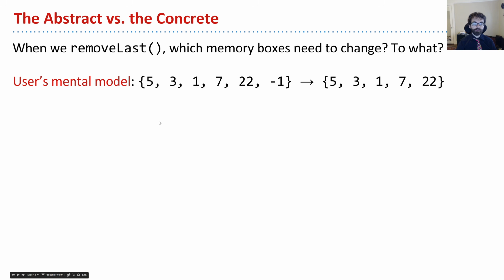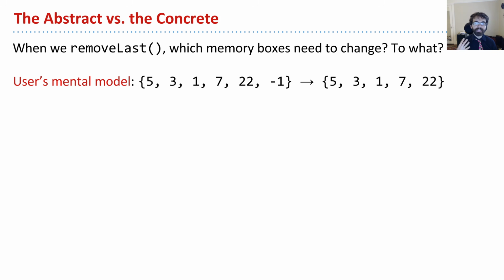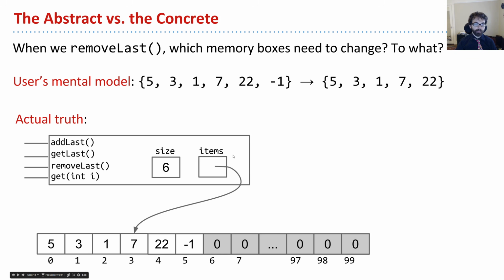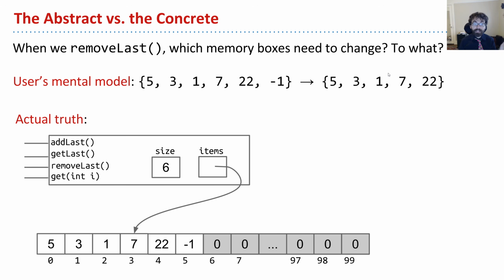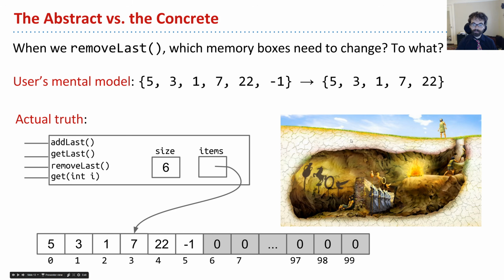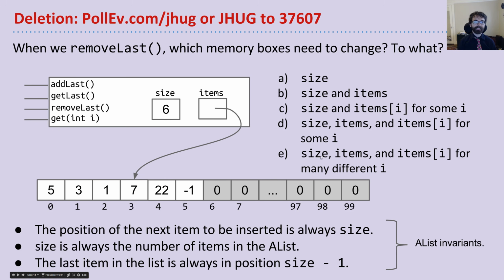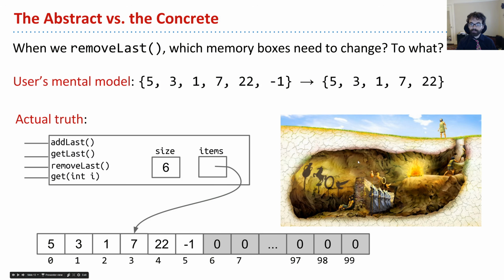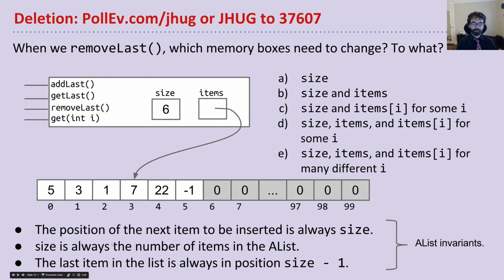[Lists4, Video 3] The Allegory of the Cave